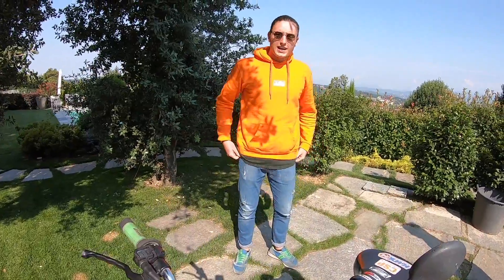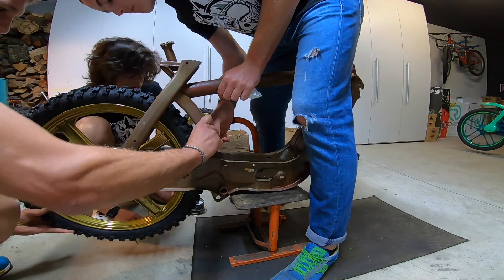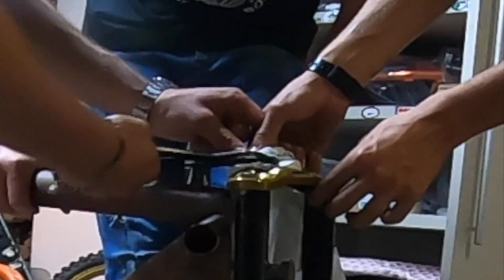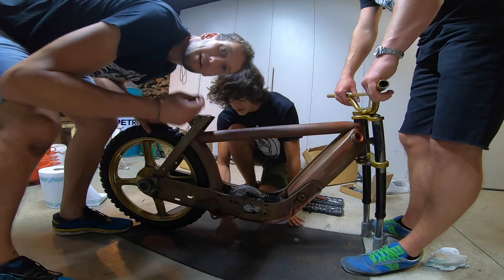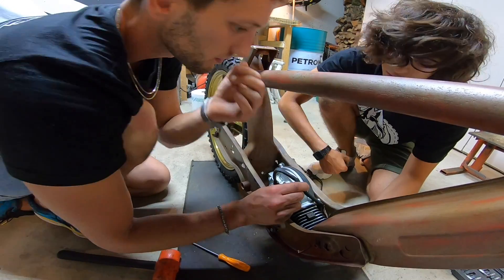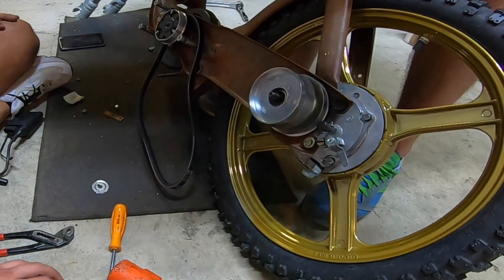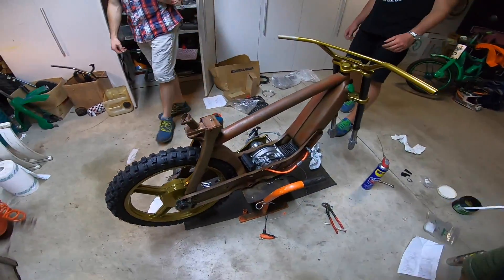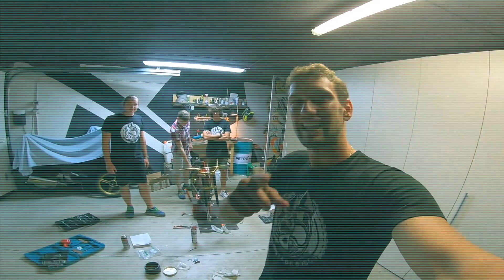RIMONTO il CIAO CROSS?! *Parte1*- EP.06 | TRASFORMO il CIAO piaggio in CROSS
TUTTI I PEZZI ORO CHE VEDETE NEL VIDEO SONO STATI VERNICIATI A POLVERE DA CORAL AD UN PREZZO MAI VISTO 😱

USCIRA' MOLTO PRESTO LA PARTE2!

SE VUOI ESSERE SALUTATO NEL VIDEO FINALE DELLA SERIE..COMMENTA!!